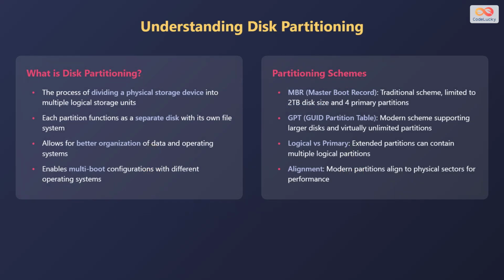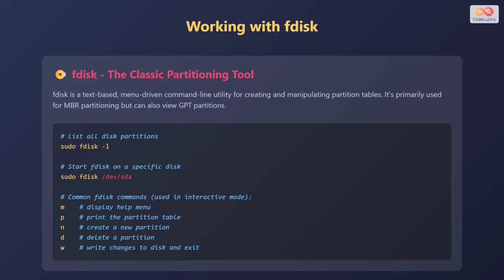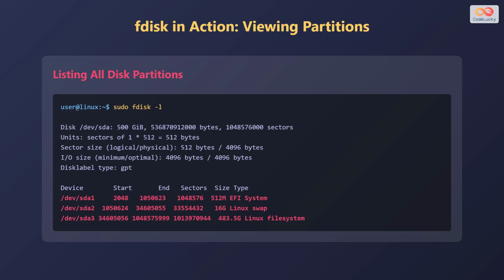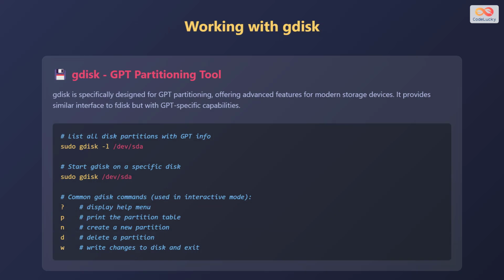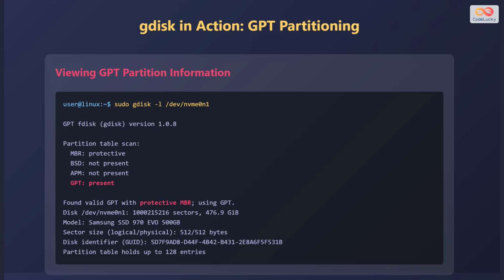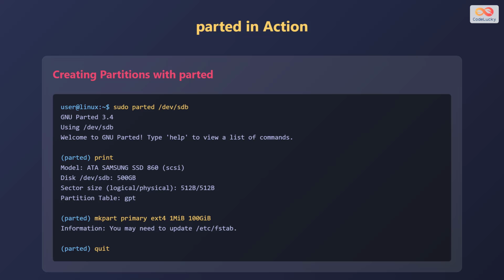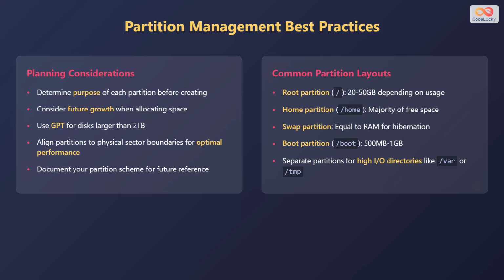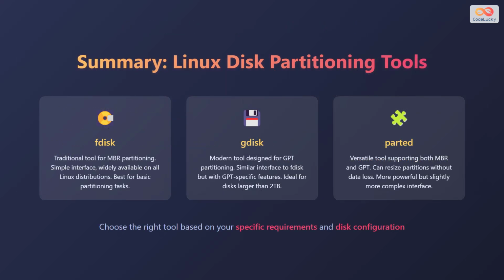Linux Disk Partitioning for Beginners: fdisk, gdisk & parted Explained!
Dive into the world of Linux disk partitioning! 💽 Whether you're a complete beginner or looking to brush up your skills, this video provides a comprehensive guide to managing your storage effectively.

We'll walk you through the essential concepts of disk partitioning, explaining what it is and why it's so important for organizing your data and setting up multi-boot systems. Learn about the differences between MBR and GPT partitioning schemes, and how to choose the right one for your needs. 🤔

Then, we'll explore three powerful command-line tools: fdisk, gdisk, and parted. We'll show you how to use each tool to view, create, delete, and modify partitions. With clear explanations and practical examples, you'll gain the confidence to manage your disks like a pro! 💪

Plus, we'll cover best practices for partition management, including planning considerations and common partition layouts. Optimize your system for performance and future growth with our expert tips. 🚀

Chapters:
00:00 - Disk Partitioning in Linux
00:15 - Understanding Disk Partitioning
01:14 - Working with fdisk
01:58 - fdisk in Action: Viewing Partitions
02:29 - Working with gdisk
03:18 - gdisk in Action: GPT Partitioning
03:43 - Working with parted
04:23 - parted in Action
04:52 - Partition Management Best Practices
05:46 - Summary: Linux Disk Partitioning Tools
06:32 - Outro